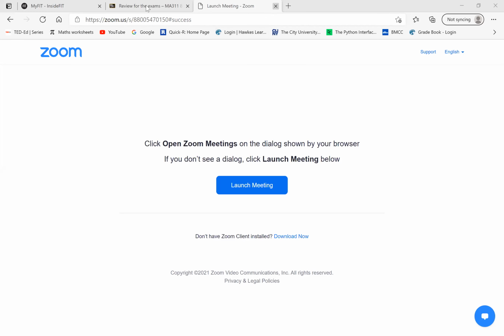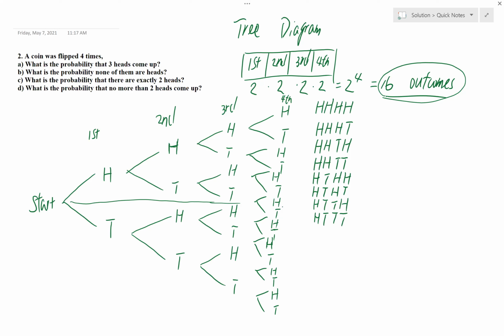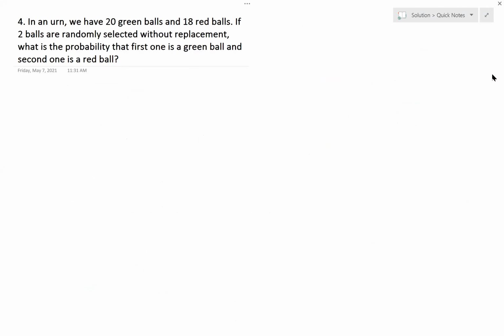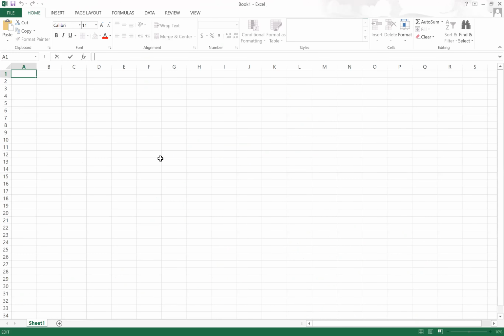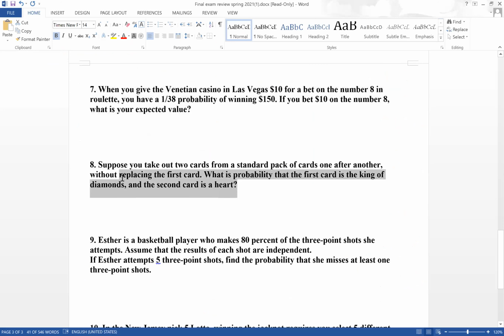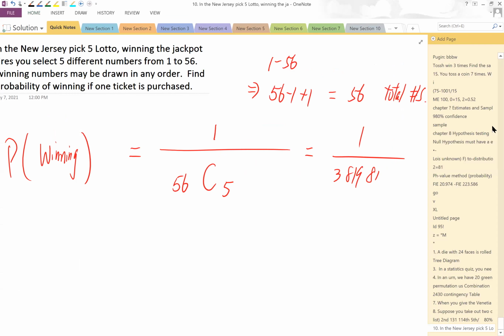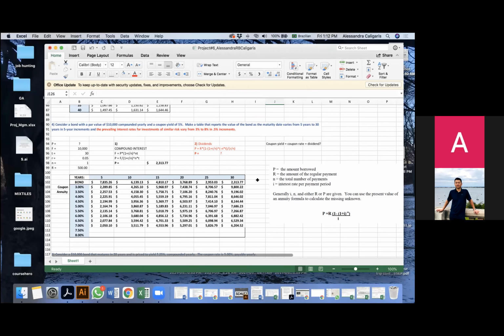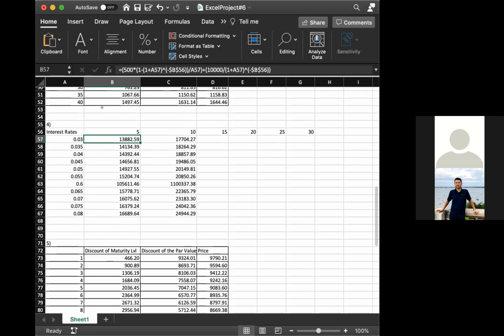Ma 311 Zoom meeting 5/7